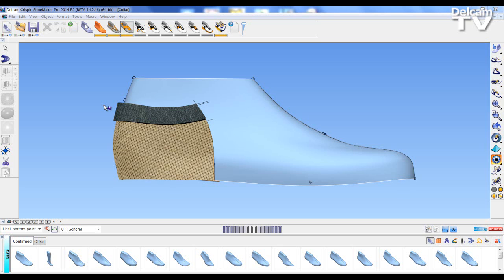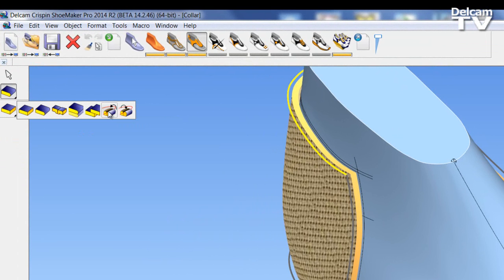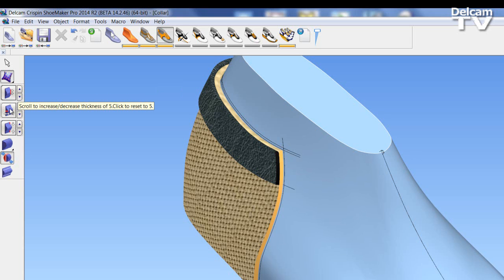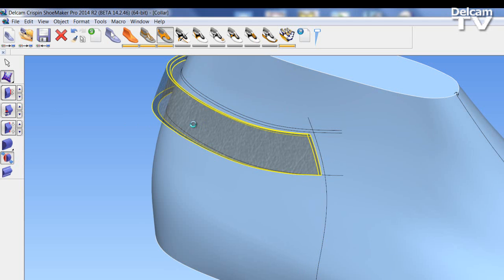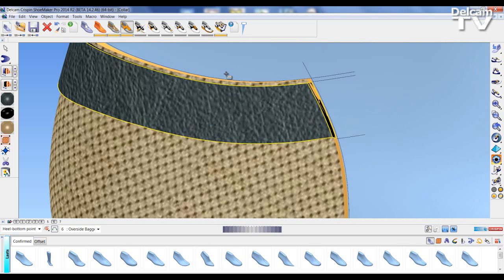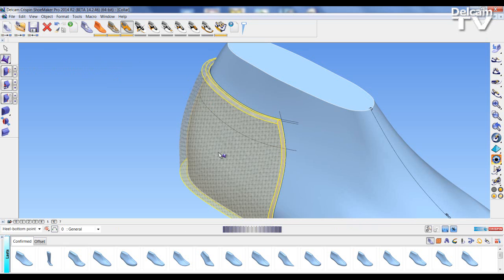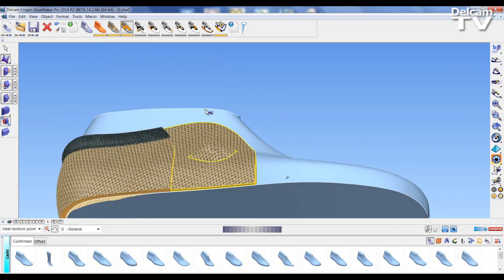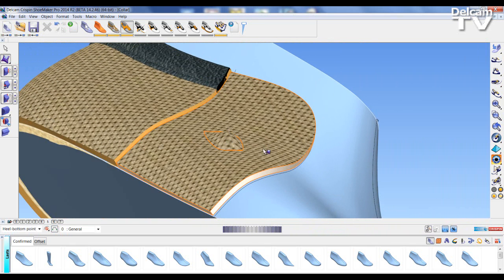ShoeMaker 2014 R2 What's New: Edge Treatment and Padding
Two new edge treatment methods have been added to ShoeMaker 2014 R2

Outer Collar seam
Inside Collar seam

Users can now create padding on the partial area of a shoe-piece by tracing the padding boundary. Users can also create padding on a sub-region of the shoe-piece by specifying a distance from the edge of the shoe-piece after which the padding starts to bulge.